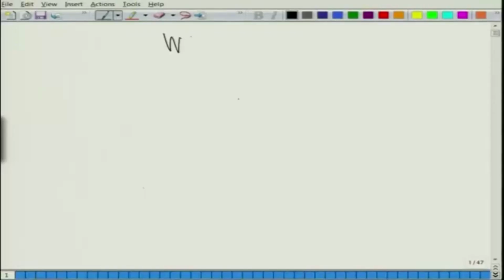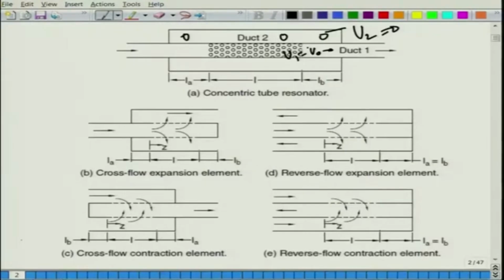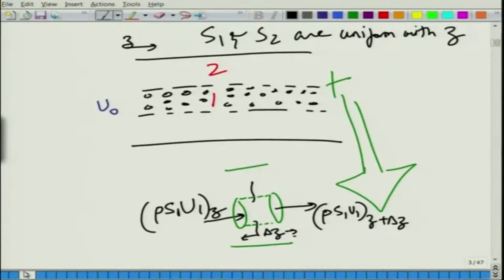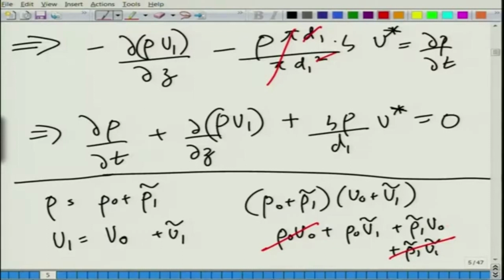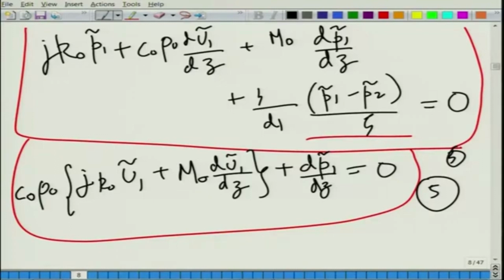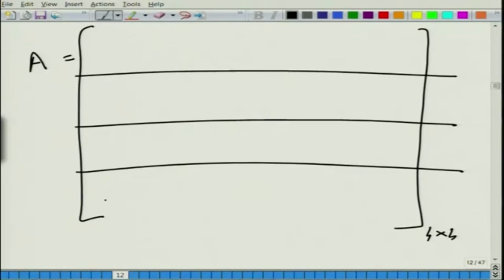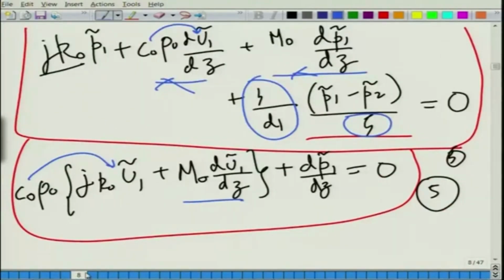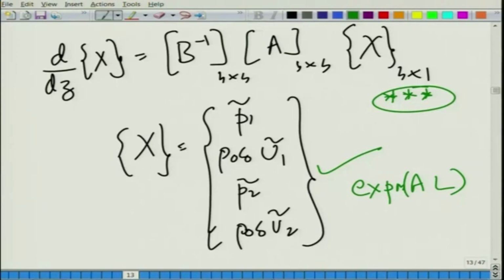Lec 32: Two-interacting Duct Configurations: Development...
Title: Lec 32: Two-interacting Duct Configurations: Development of Equations and Concentric Tube Resonators